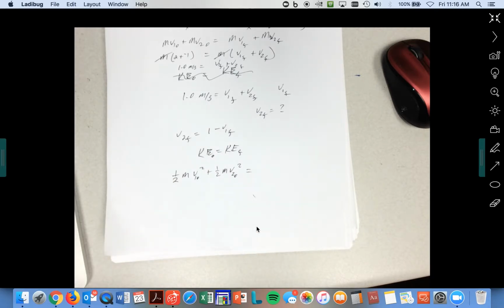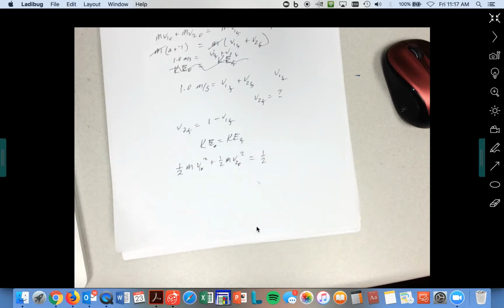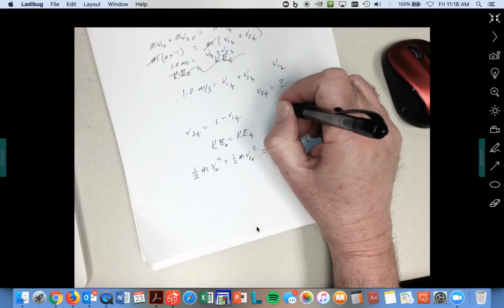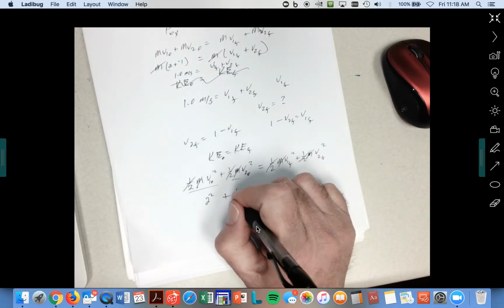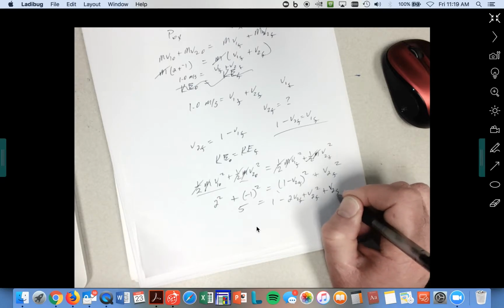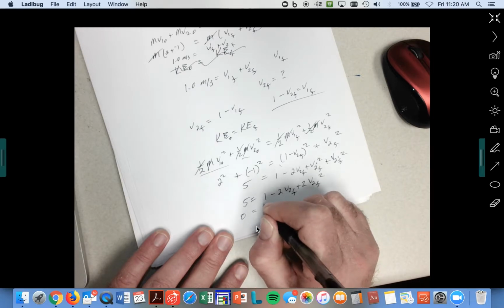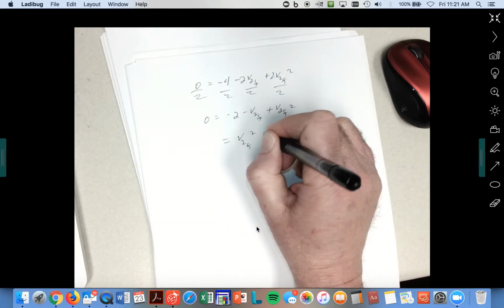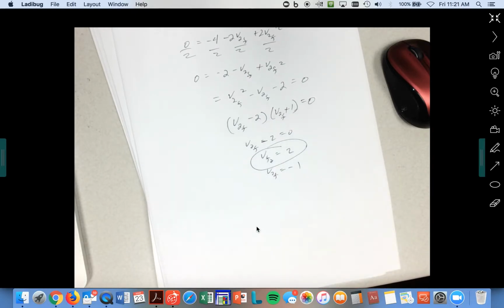Momentum Problems Part 2